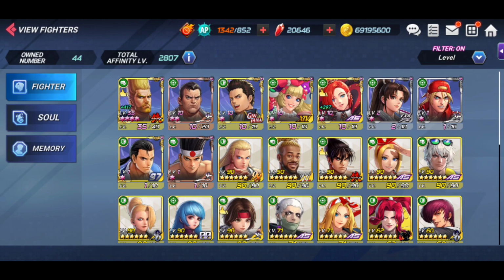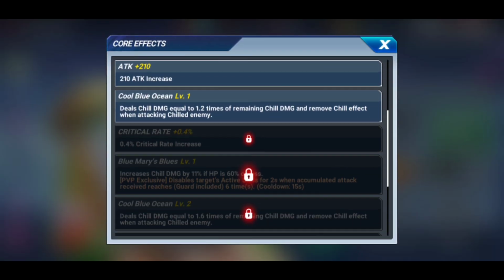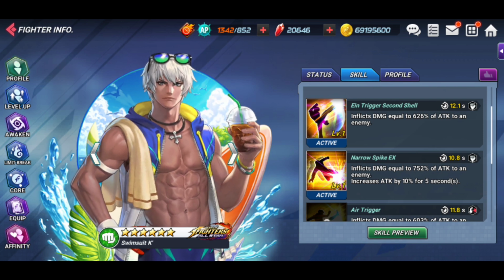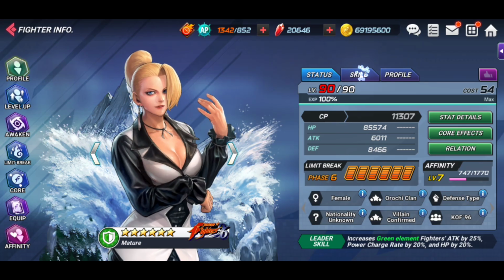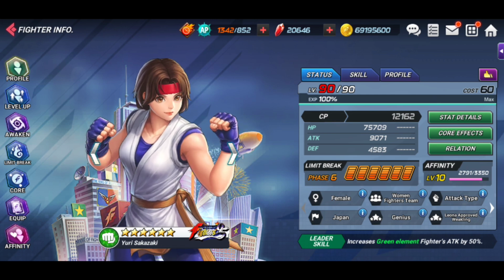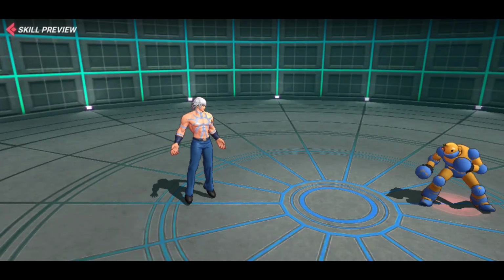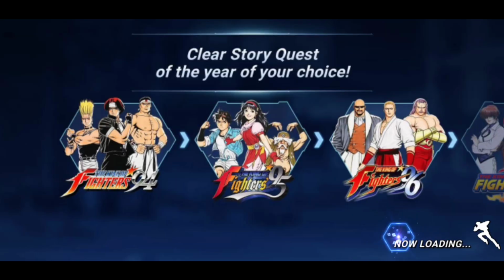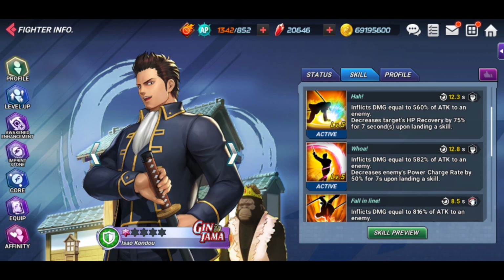Beginner/Intermediate Guide: Budget Green Picks - Gold, Silver, and Bronze -King of Fighters Allstar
We have finally made it you guys, the final installment in our ongoing series of videos taking a look at budget options for beginners, Intermediates, and budget players. This time we wrap it up with the green element, and take a look at some Gold, Silver, and Bronze options.

Don't forget that you have just 2 MORE DAYS to enter our latest subscriber giveaway, which you can get the details on below...

If you like this content, and would like to see more of it, be sure to hit that like button, subscribe, and hit the notification bell so you never miss an update!